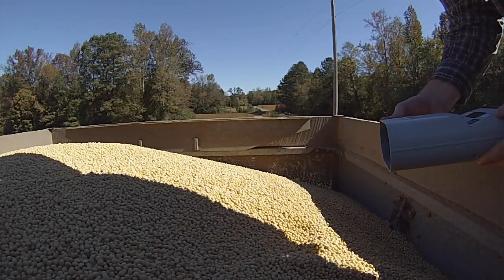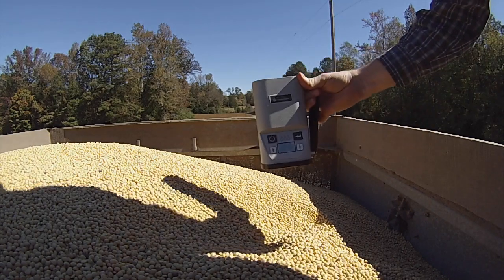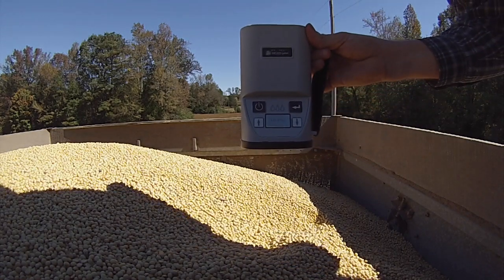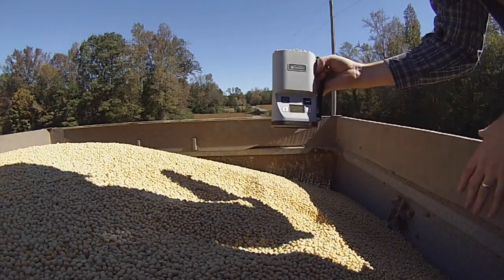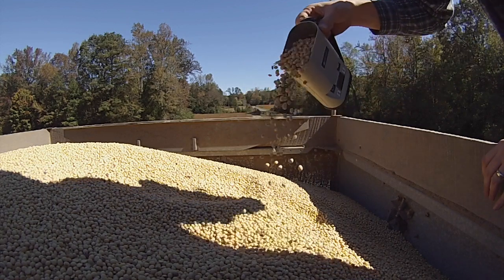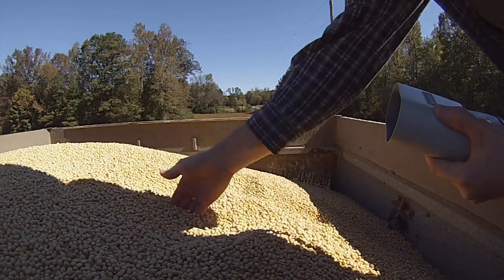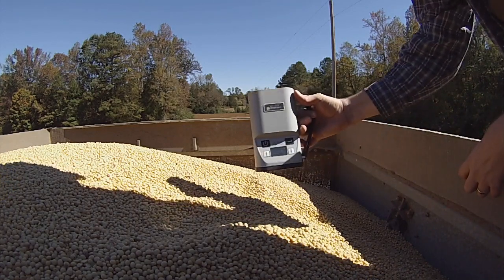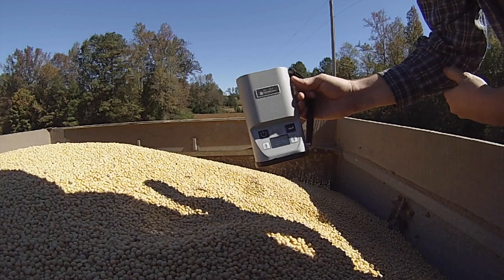Testing Moisture in Soybeans with Moisture Tester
Quick Vid showing how we test moisture in Grain.